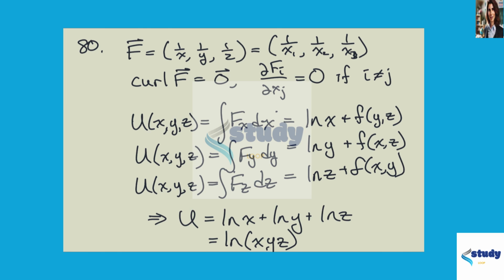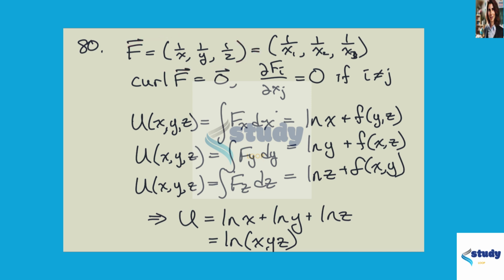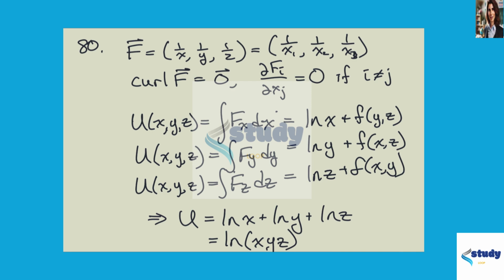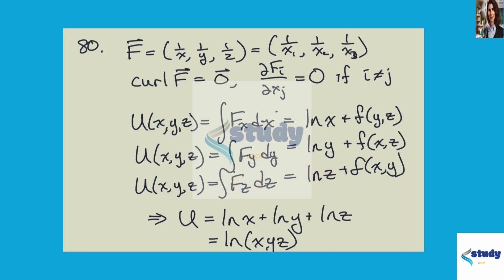The force acts on the particle which moves in space. ( ) Using the relation derived in Prob. 13.79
The force acts on the particle which moves in space. ( ) Using the relation derived in Prob. 13.79 , show that this force is a conservative force. (b) Determine the potential function associated with . Eric Mockensturm Eric Mockensturm